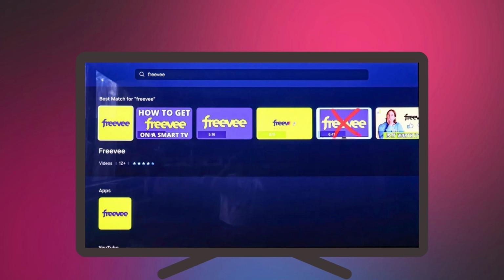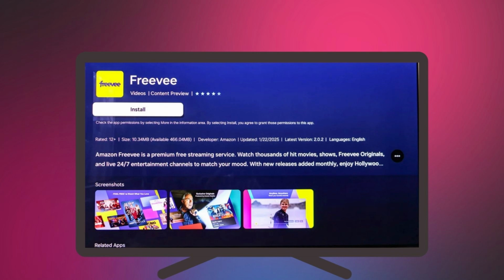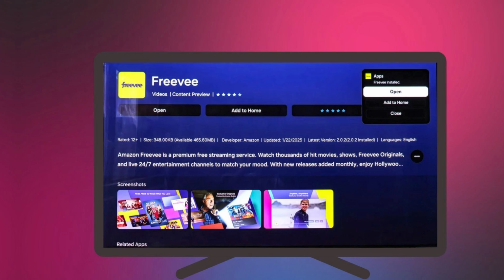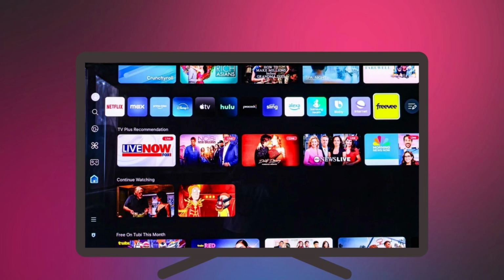How to Download and Install Apps on Samsung Smart TV | Easy Step-by-Step Guide!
Want to add your favorite apps to your Samsung Smart TV? 📺 In this video, I’ll walk you through the step-by-step process of downloading and installing apps on any Samsung Smart TV.
Here’s what you’ll learn:

🌐 How to connect your Samsung TV to Wi-Fi
👤 How to sign in with your Samsung account
🏠 How to access the Smart Hub and Apps menu
🔎 How to search, download, and install apps
⚙️ How to update, move, or delete apps

By the end of this tutorial, you’ll be able to enjoy streaming, gaming, and more on your Samsung TV with ease.